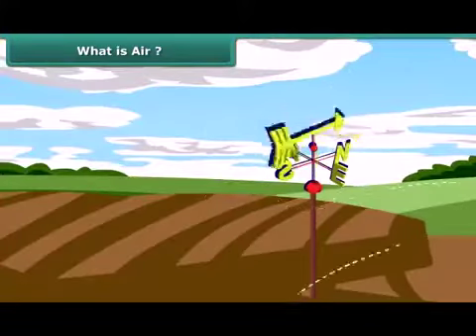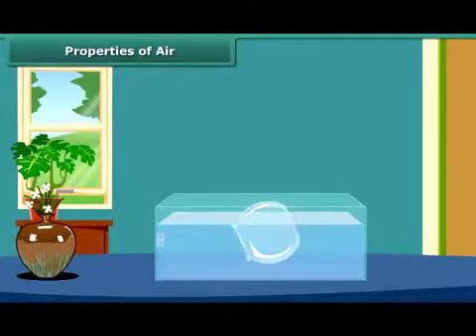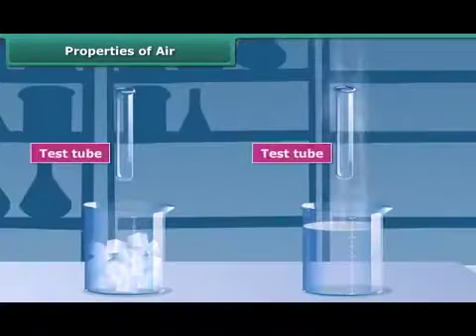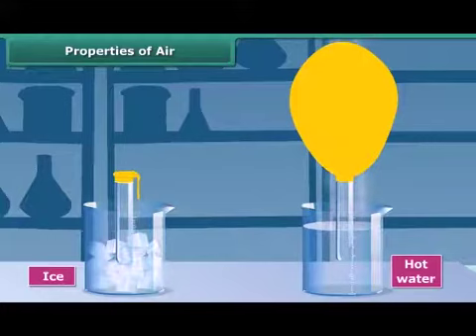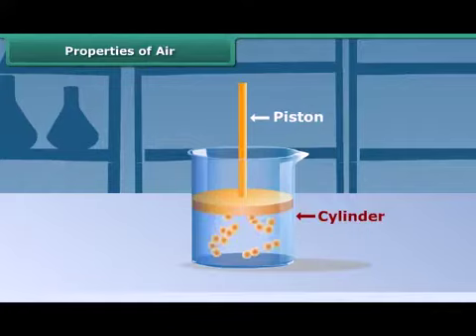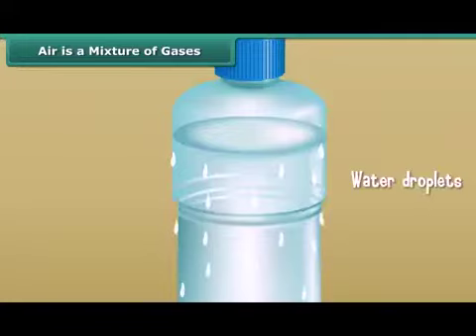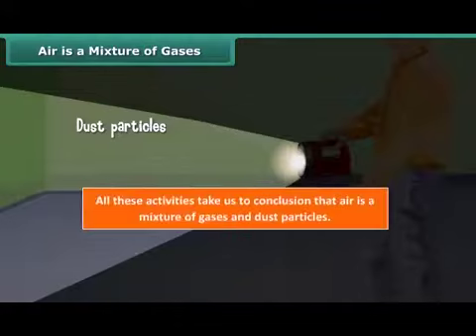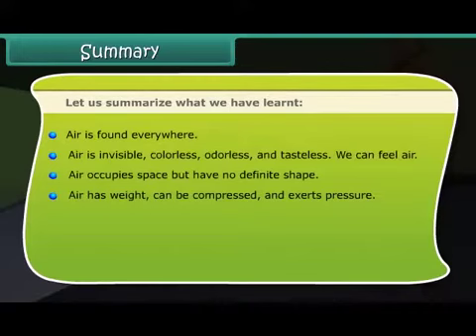6TH CLASS | SCIENCE | AIR AROUND US | ANIMATED VIDEOS